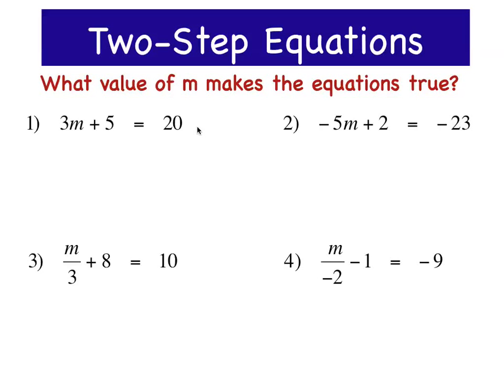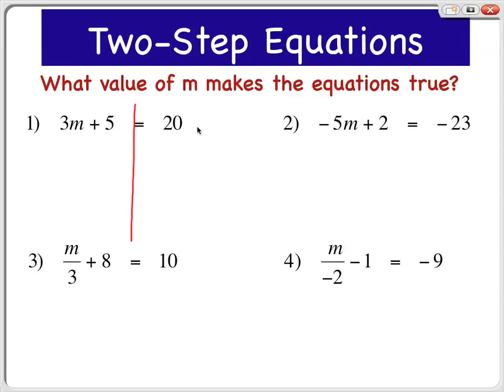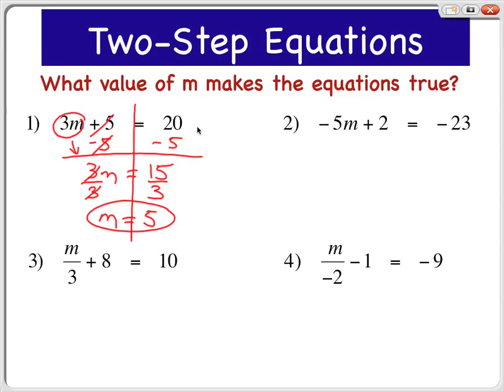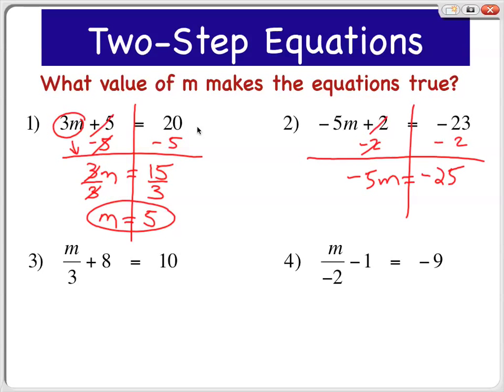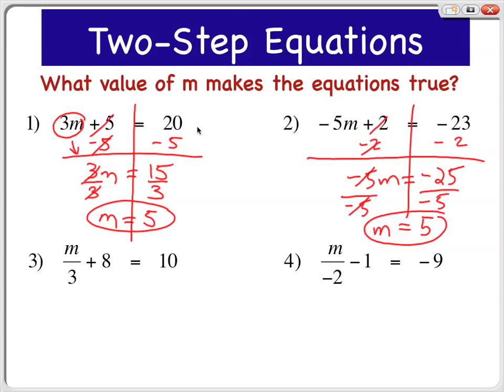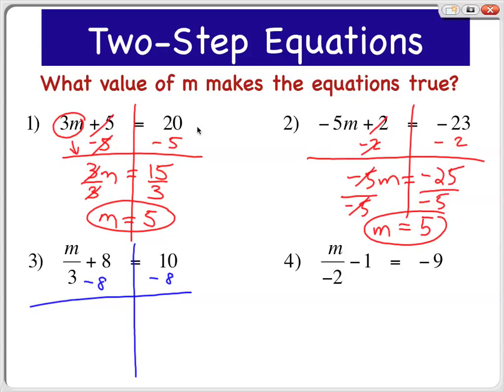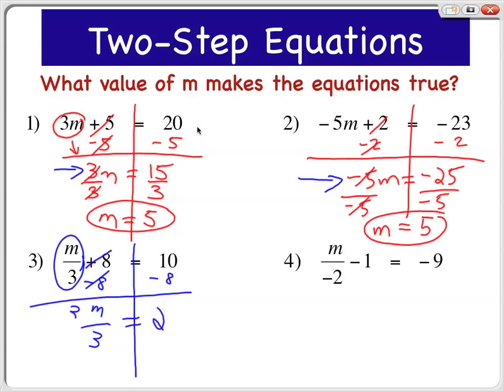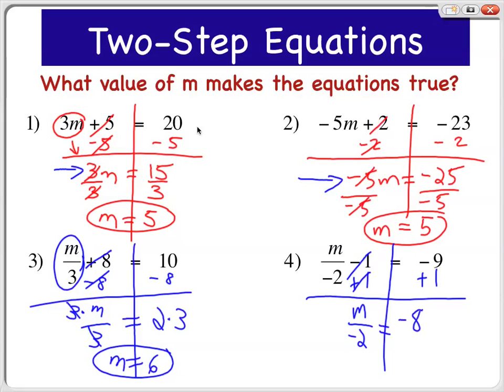2Step Equations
How to solve 2step equations.